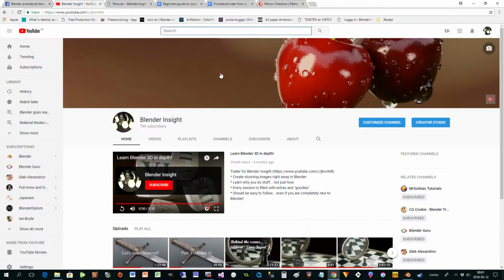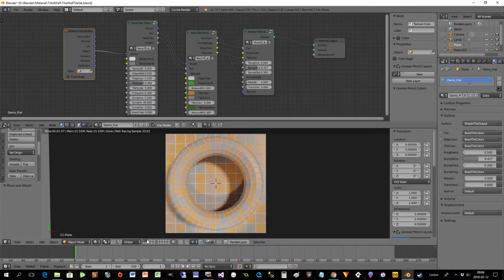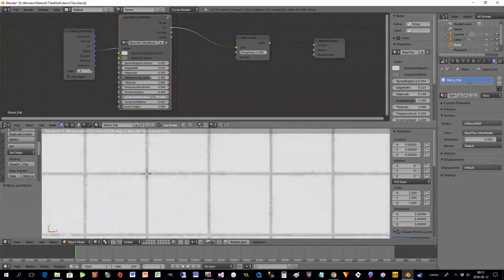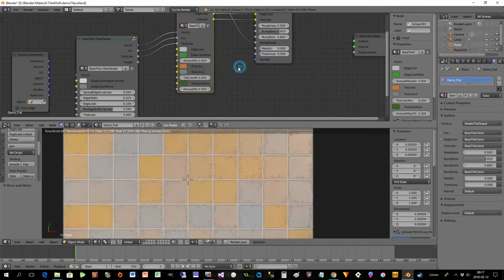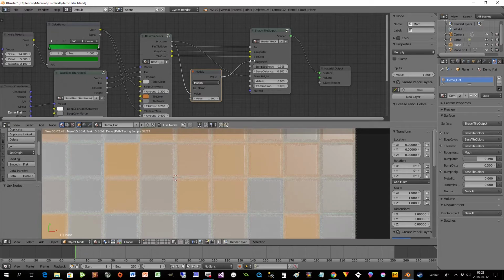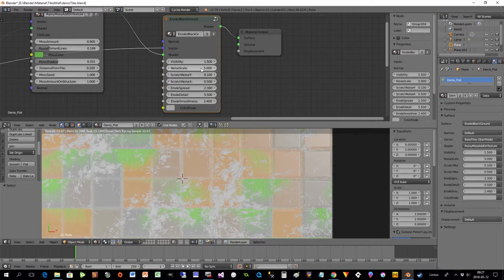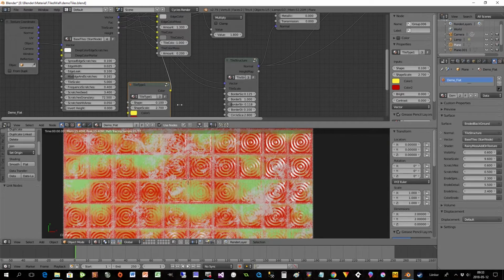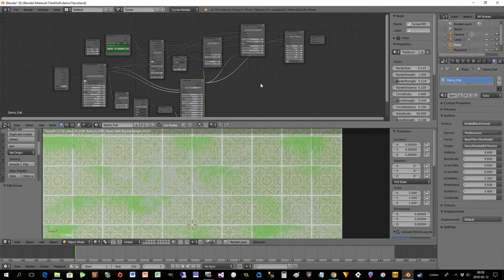My gift to my supporters: The amazing procedural wall tile Set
I like everything to be free and I assume you will so too?

Thus, I will continue to do as much as I possible can without any cost, but since equipment, web pages and other things cost money it would be highly appreciated if I could cover my expenses at least and there is where you could help me...

As a favor I will give you the more advanced procedural node setups back. Those that have a higher grade of flexibility and give more than one type of material back. those setups that you have a great use for...over and over again. All for one(!) US dollar (or more if you are generous) :)

The first, but certainly not last, node seup my Patreons will get is "the wall tile set".